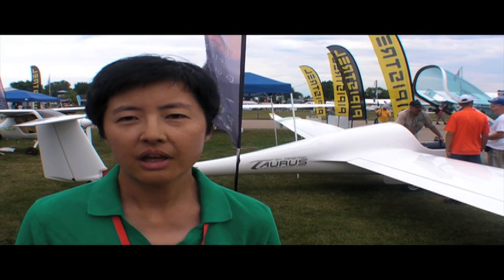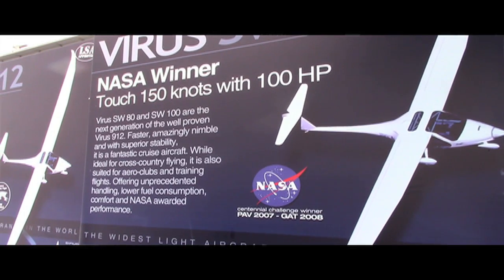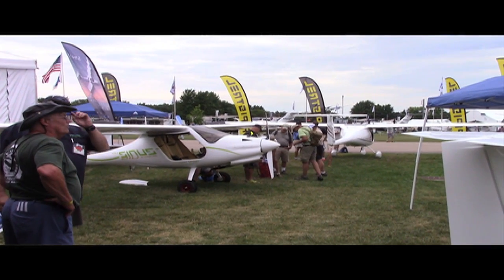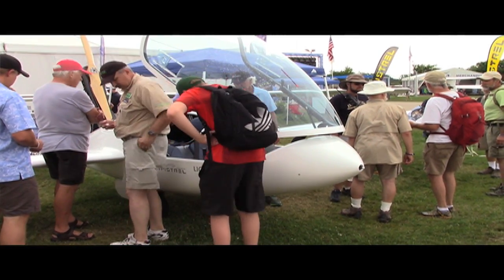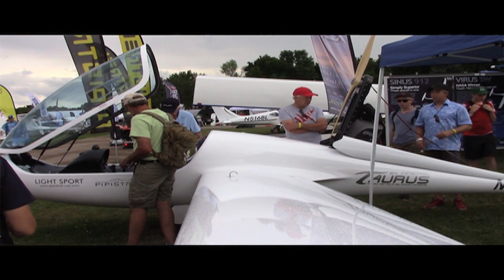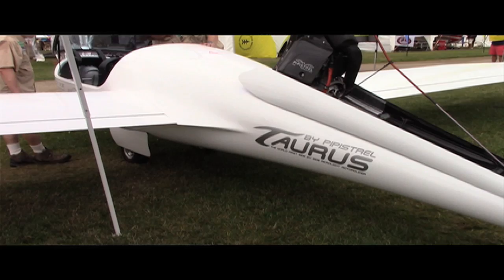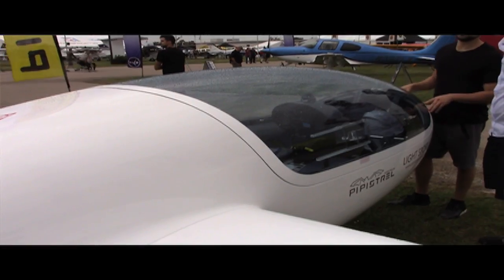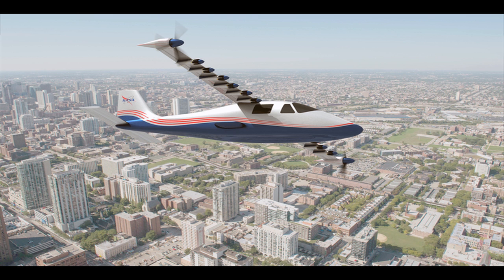NASA Partners With Pipistrel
AVweb caught up with Pipistrel at AirVenture 2016 to talk about
NASA's selection of the company's electric powerplants for its X-57 research program. The engine powers the Taurus Electro G2 aircraft.